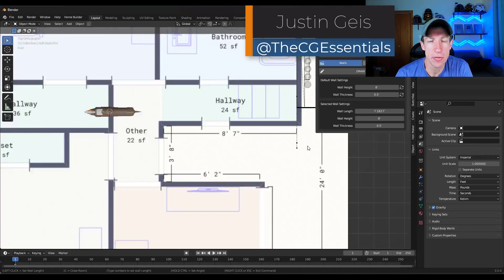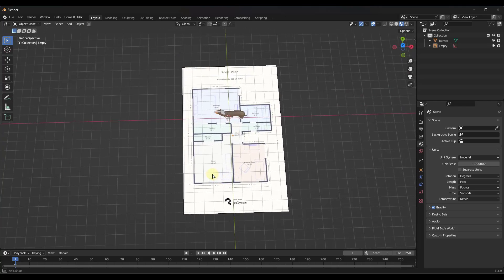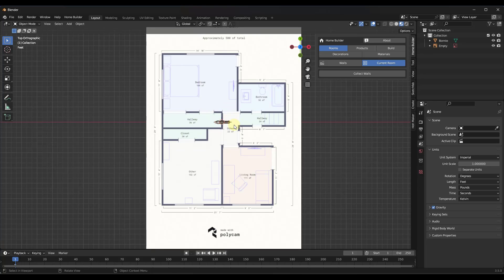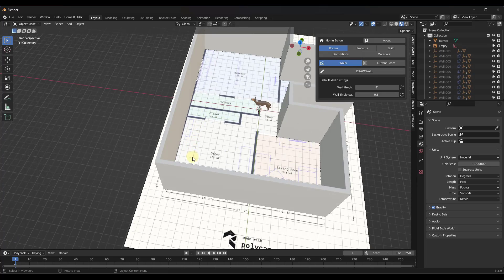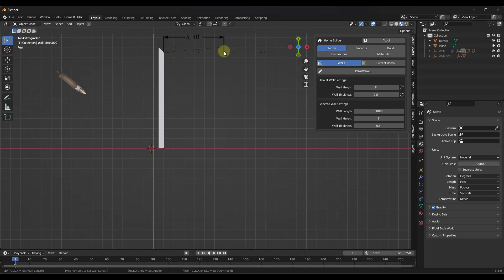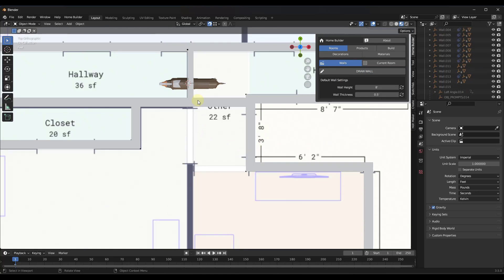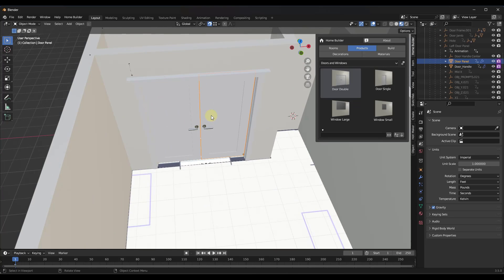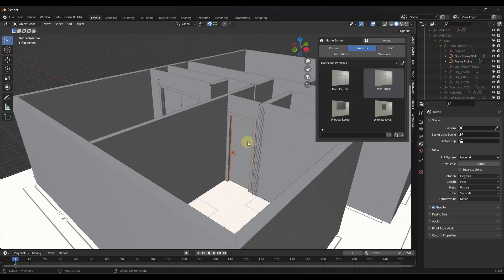The EASIEST Way to Create Floor Plans FROM IMAGES in Blender!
In this video, learn how to use the free add-on HomeBuilder to quickly import a reference image in Blender, set it to scale, and create walls and door openings for your floor plans!